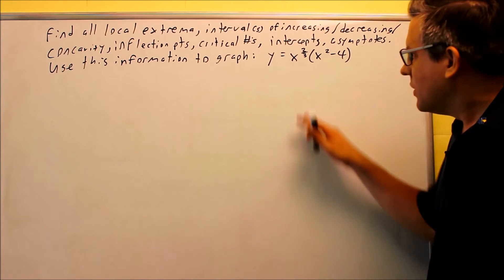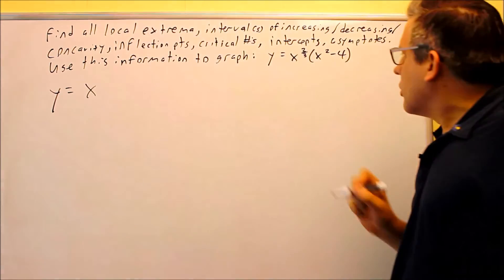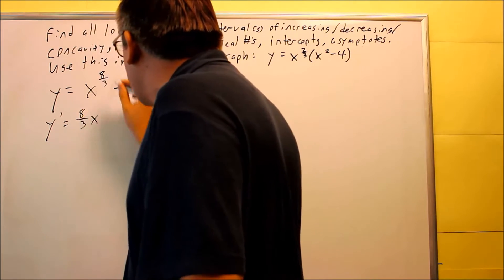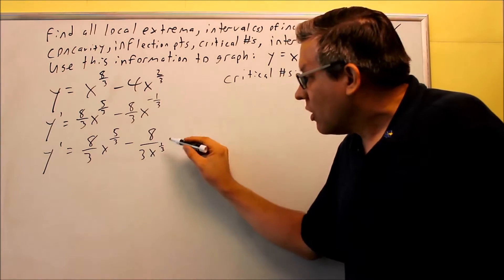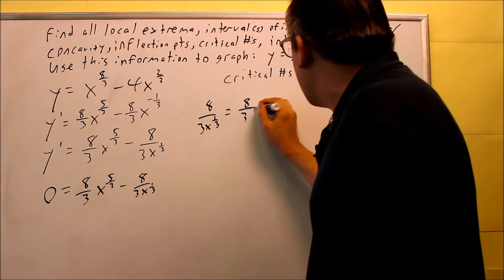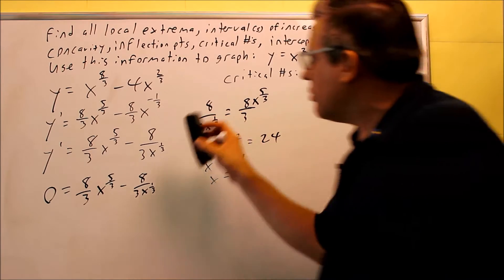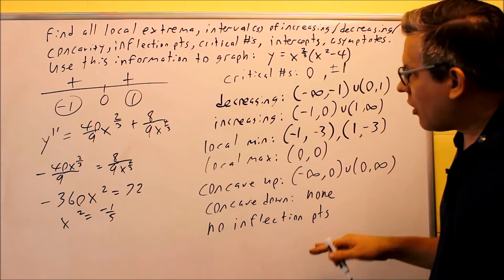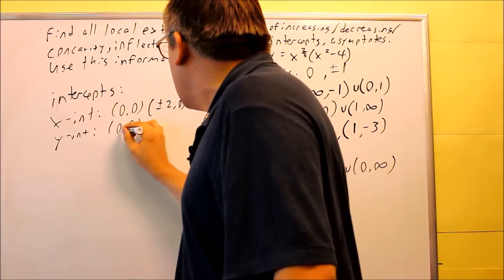Using First and Second Derivative Test to Graph (Rational Exponent)